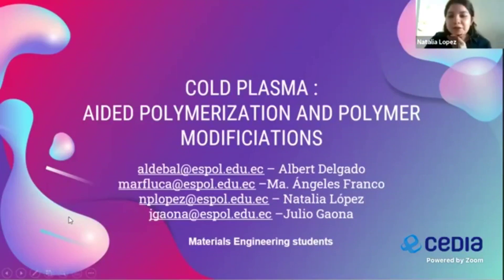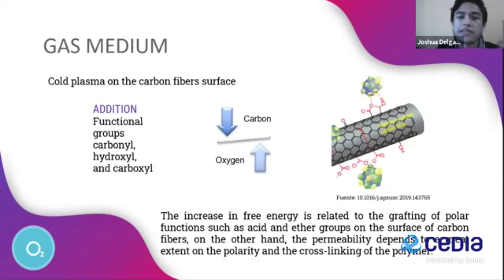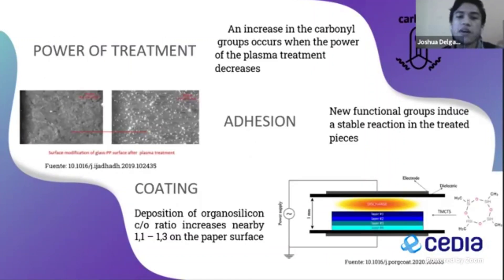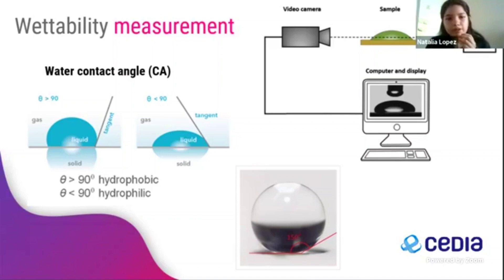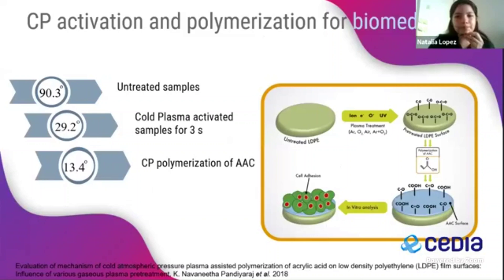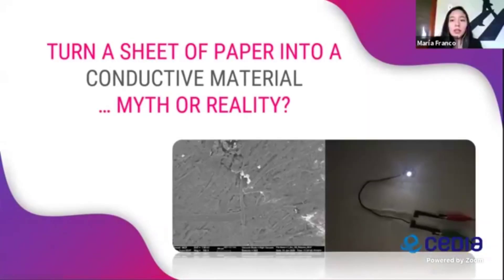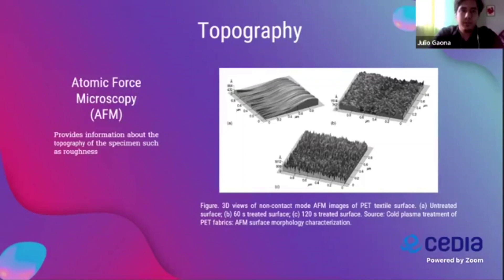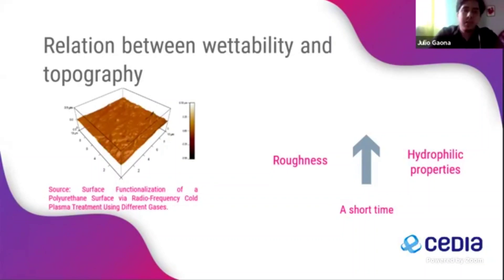Cold plasma aided polymerization and polymer modification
Materials synthesis topic, Escuela Superior Politécnica del Litoral (ESPOL) 🇪🇨